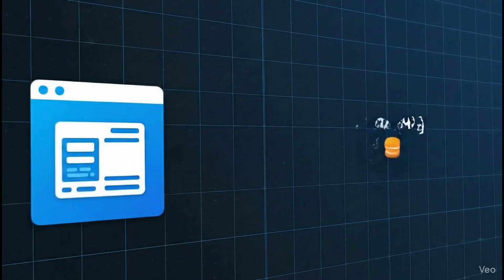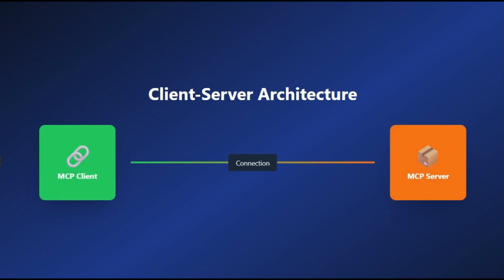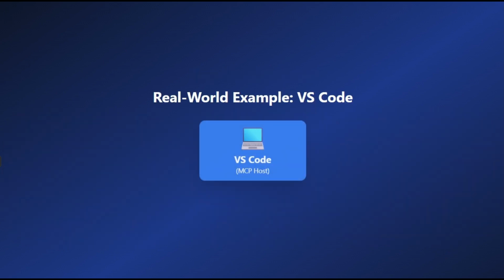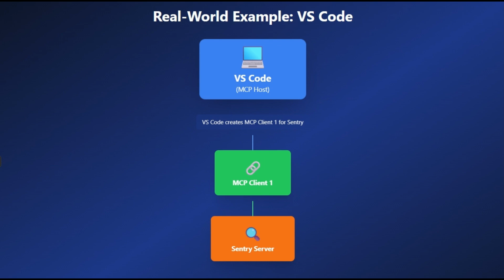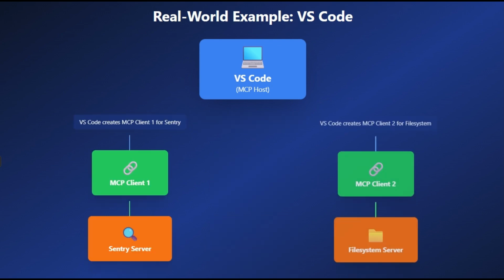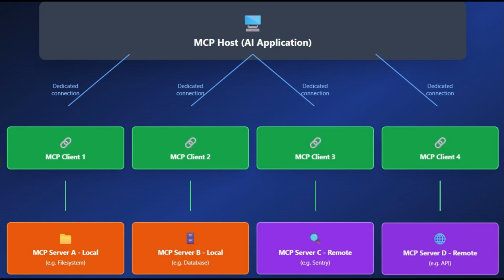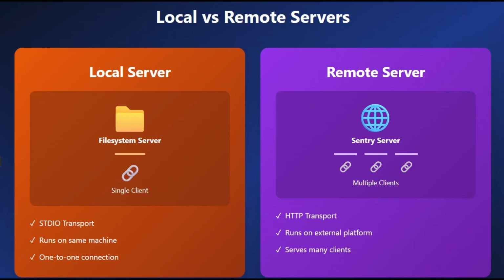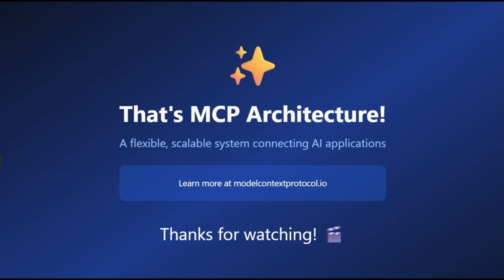Model Context Protocol (MCP) Architecture Explained - Complete Visual Guide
🎯 Learn Model Context Protocol (MCP) Architecture in this comprehensive visual guide!

In this video, we break down the MCP architecture that connects AI applications like Claude Code and VS Code to various context sources. Perfect for developers, AI enthusiasts, and anyone interested in understanding how modern AI systems access and utilize context data.

CHAPTERS:
0:00 Introduction to MCP
0:10 Client-Server Architecture
0:20 Key Participants (Host, Client, Server)
0:38 Real-World Example: VS Code
1:06 Complete Architecture Diagram
1:29 Local vs Remote Servers
1:53 Summary

🔑 KEY CONCEPTS COVERED:
✅ MCP Host (AI Application)
✅ MCP Client (Connection Manager)
✅ MCP Server (Context Provider)
✅ Dedicated Connections
✅ Local vs Remote Servers
✅ STDIO vs HTTP Transport

📚 WHAT YOU'LL LEARN:
- How MCP connects AI applications to context sources
- The role of hosts, clients, and servers
- Real-world implementation with Visual Studio Code
- Differences between local and remote MCP servers
- How dedicated connections work in practice

💡 PRACTICAL EXAMPLES:
- VS Code connecting to Sentry MCP server
- Filesystem server integration
- Multiple client-server connections

- Software Developers
- AI/ML Engineers
- DevOps Engineers
- Tech Students
- Anyone interested in AI architecture